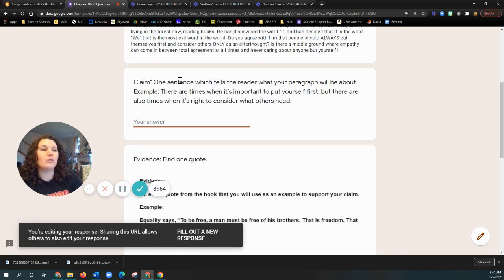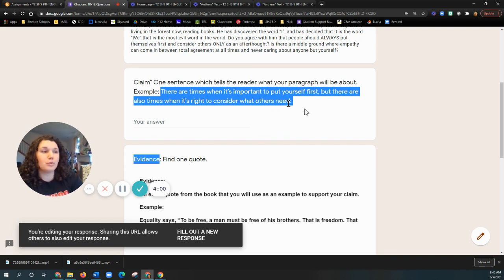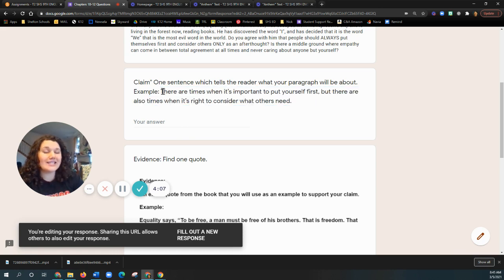Chapter 10-12 Assignment